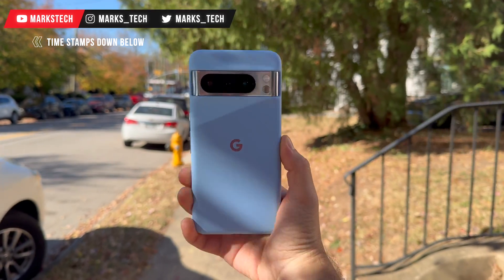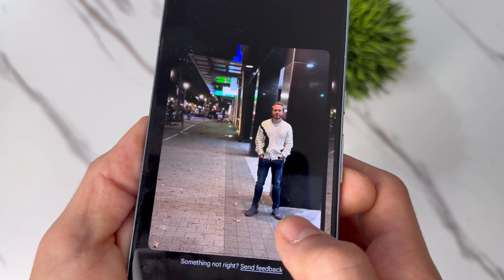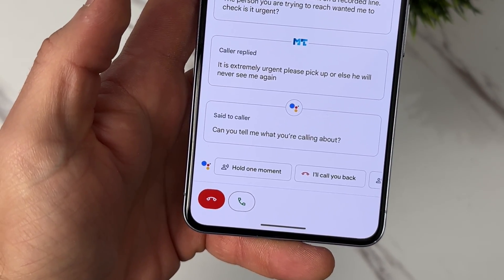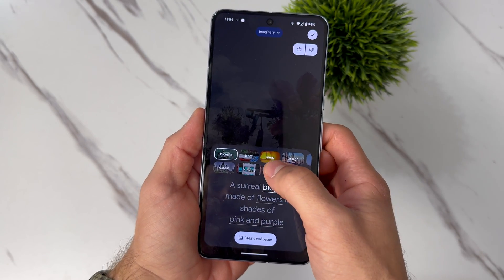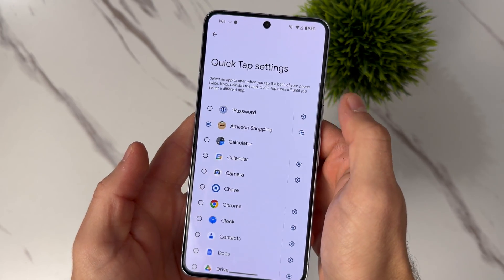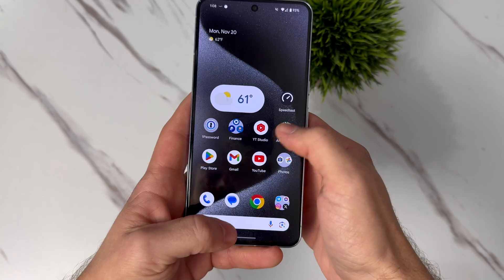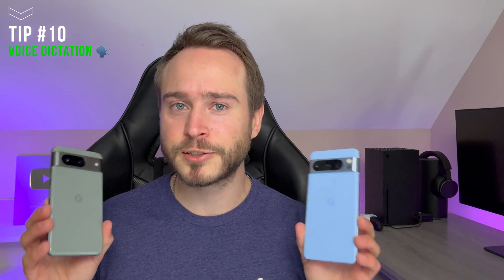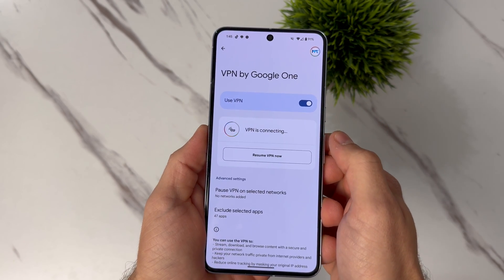Must-Try Pixel 8 Tips & Tricks!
✅Buy the Pixel 8/ 8 Pro here for $200 off MSRP + Get up to $750 in trade-in credit!

🚀 Unlock the full potential of your Pixel 8 and Pixel 8 Pro with these powerful tips and tricks! 🚀

Whether you're a tech-savvy Pixel aficionado or just getting started with your new device, this video is your ultimate guide to mastering your Pixel 8. Get ready to dive deep into the hidden features and smart hacks that will make your Pixel experience more efficient, enjoyable, and absolutely unforgettable!

⚡ Here's a sneak peek of what you'll discover:

1️⃣ Advanced Camera Techniques: Have AI change the look and style of your photos!
2️⃣ Developer Mode: Make your Pixel feel faster!
3️⃣ Customization Secrets: Personalize your Pixel to match your style!
4️⃣ Security Boosters: Protect your privacy with these settings!

📱 Pixel 8 Pro Exclusive: Don’t miss out on the features that set the Pixel 8 Pro apart – find out how to leverage its unique capabilities!

💬 Let's Chat!
Drop your questions and share your own Pixel 8 experiences in the comments! I love hearing from you and often reply to comments in the first hour after a video goes live!

00:00 Intro
00:24 Magic Editor
01:32 Screen Calling
02:25 Auto Captions
02:51 AI Wallpapers
03:36 Pro Mode
04:02 Secret Button
04:34 Capture More
04:58 Make Your Pixel Faster
05:38 Car Crash Detection
06:35 Next-Gen Voice Dictation
07:16 Free VPN